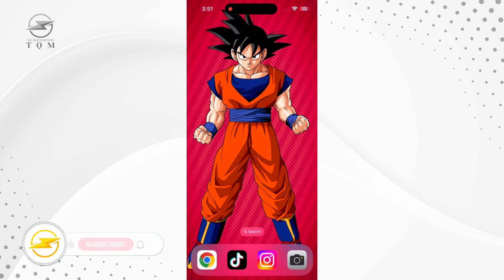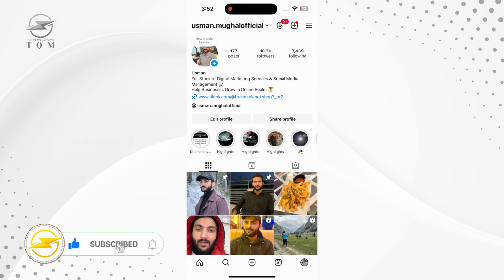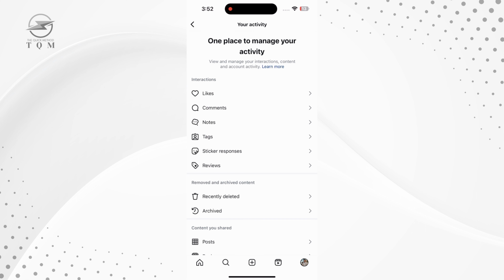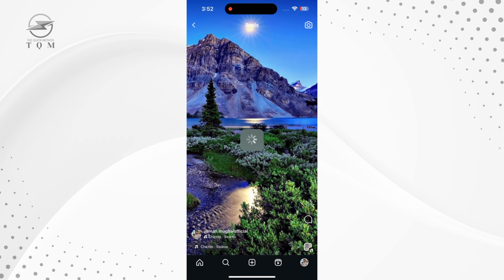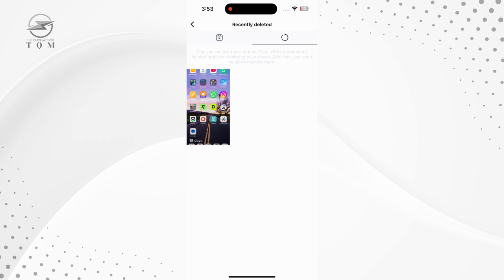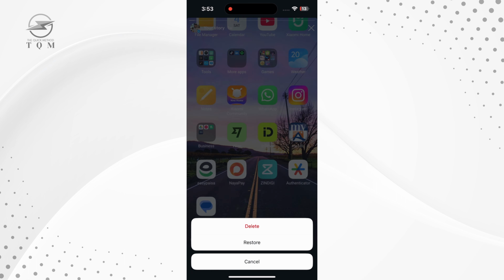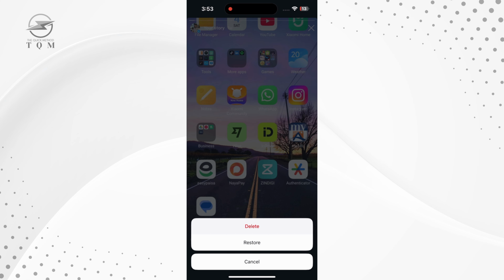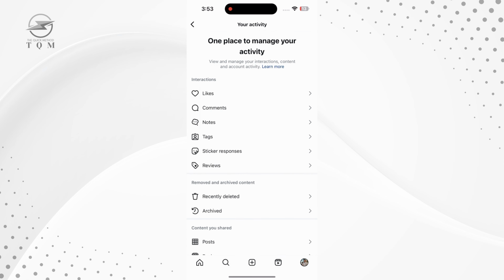How To Recover Deleted Draft Reels And Stories On Instagram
How To Recover Deleted Draft Reels And Stories On Instagram - Easy Step-by-Step Guide (2025)

Accidentally deleted your draft Reels or Stories on Instagram? Don’t worry! In this video, we’ll show you how to recover your deleted Instagram drafts quickly and easily. Whether you’re looking to retrieve a Reel you were working on or a Story you weren’t finished with, our step-by-step guide will help you restore them.

What You’ll Learn in This Video:
✔️ How to recover deleted Instagram drafts for Reels and Stories
✔️ Step-by-step instructions for restoring drafts on mobile
✔️ Tips for managing your Instagram drafts and preventing future losses
✔️ How to avoid accidental deletion of Instagram content
✔️ Troubleshooting tips for common issues when recovering drafts

Recovering deleted drafts is important for saving your work and ensuring your content is safe. Watch this tutorial to learn how to recover your Instagram draft Reels and Stories today!

Watch now to learn how to recover your deleted draft Reels and Stories on Instagram and get back to creating!